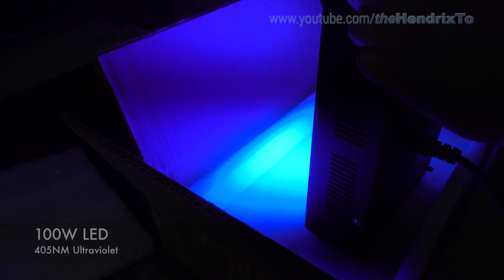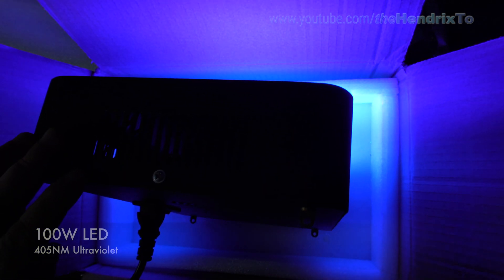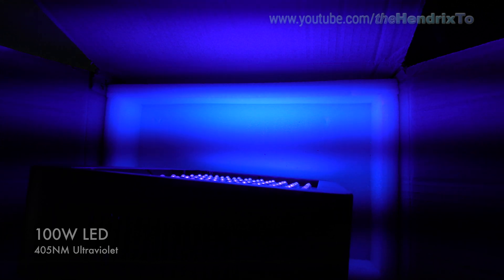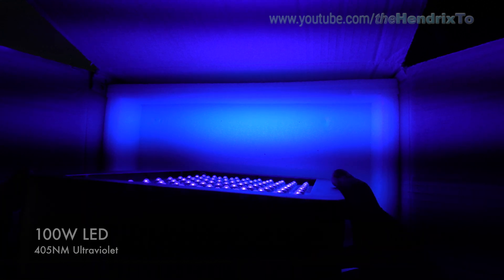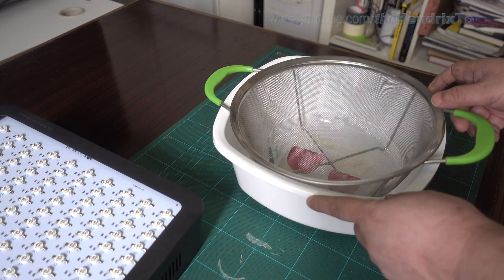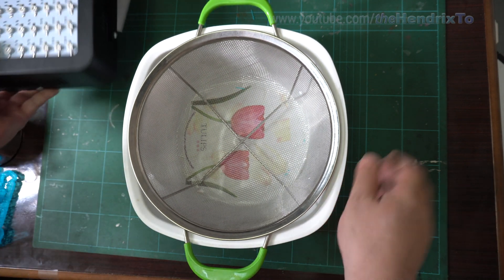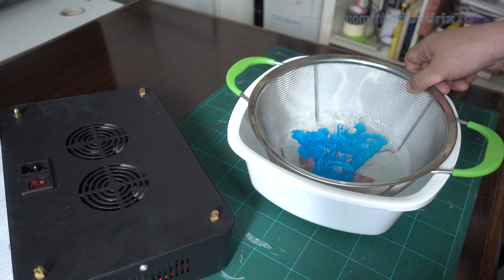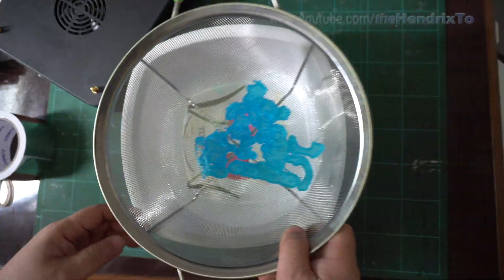Most powerful SLA / DLP resin Curing stations / chamber , cheaply DIY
For makers with SLA / DLP 3D printers, this video shows you how to DIY make a  Most powerful effective UV curing  Stations / chamber / oven for your resin parts , around $100 .